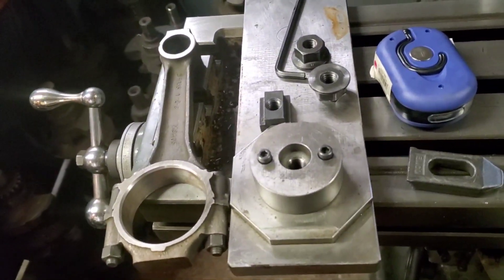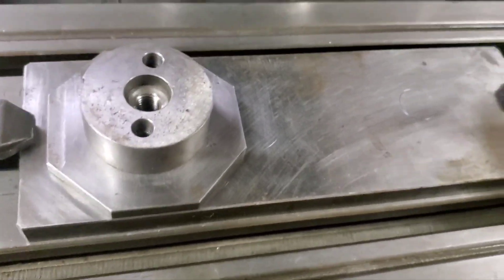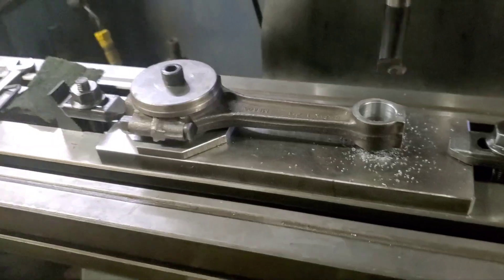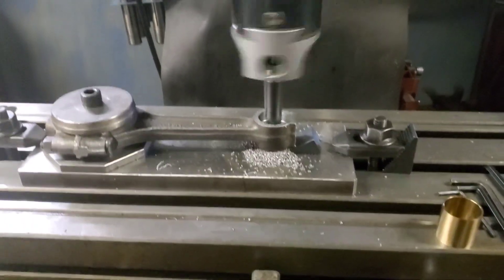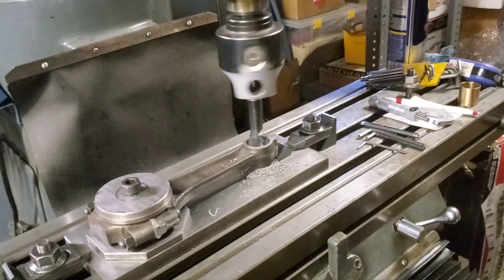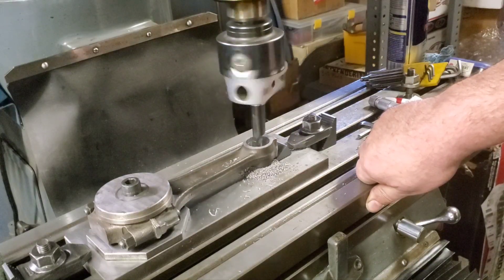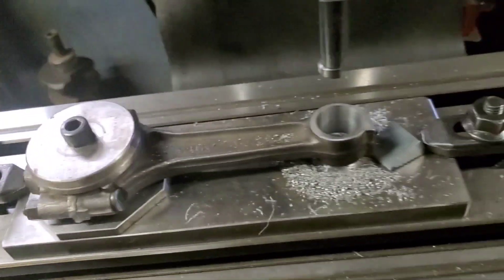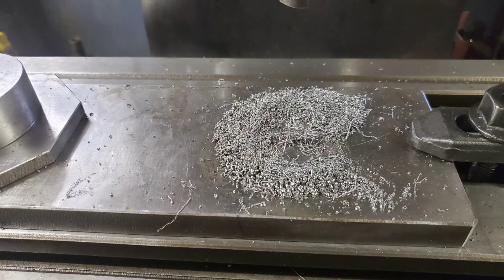Mopar 440 Connecting Rod Full Float Bushing Install.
In this video I bore a 440 Mopar rod to repair a bad bore and install a bushing.
The bushing material is Ampco-45 as used in Racing as Nascar and Professional Drag Racing.